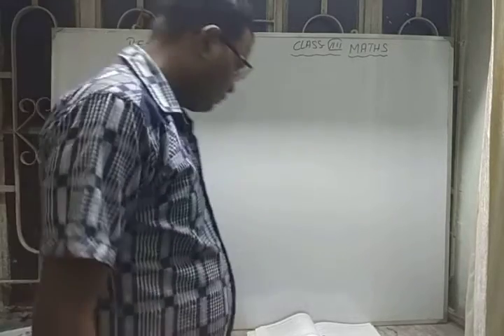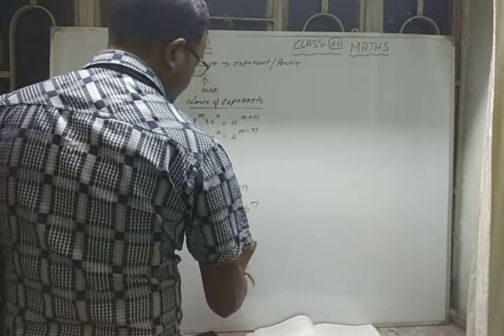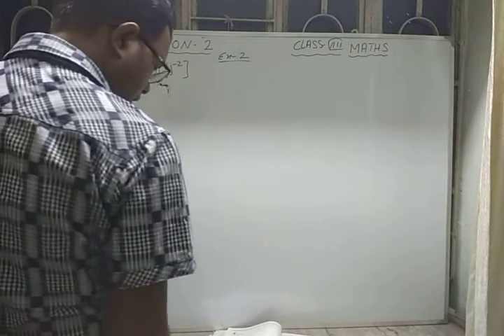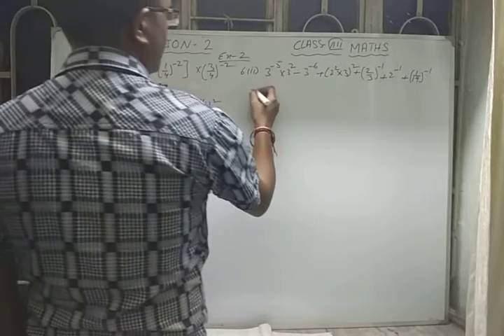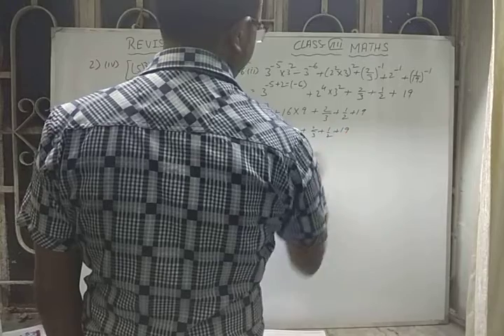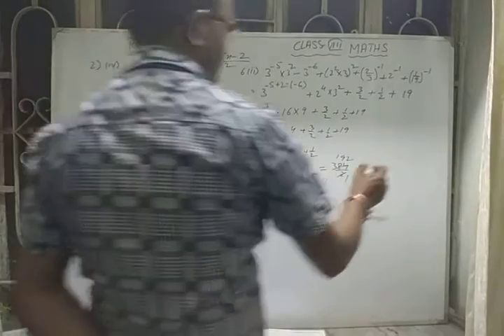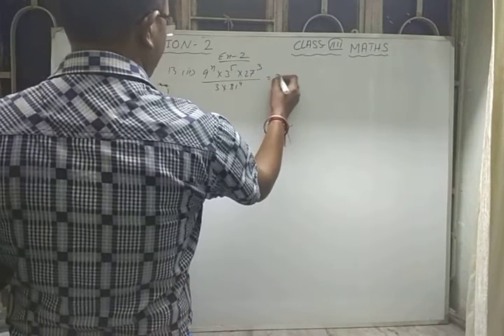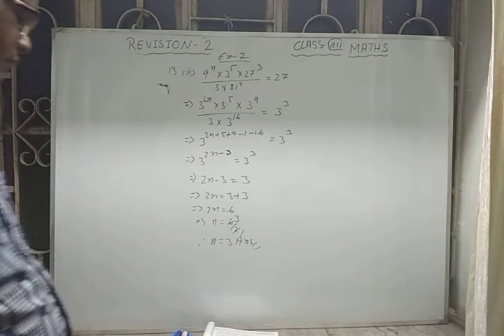22 February 2021 CLASS-8 MATHS REVISION-2